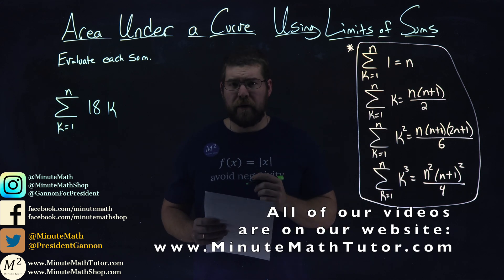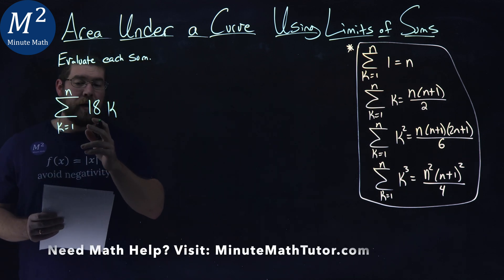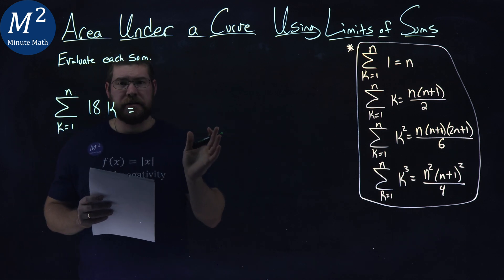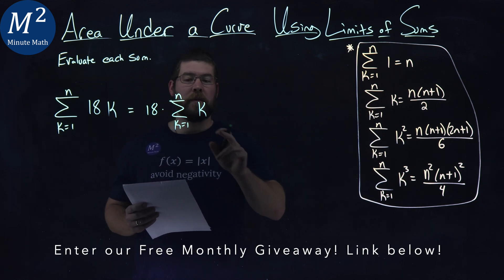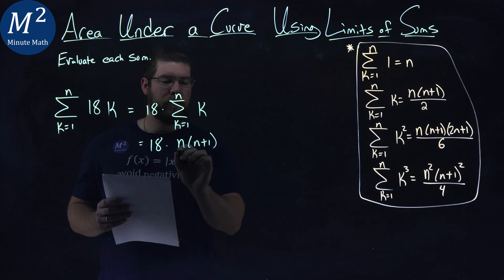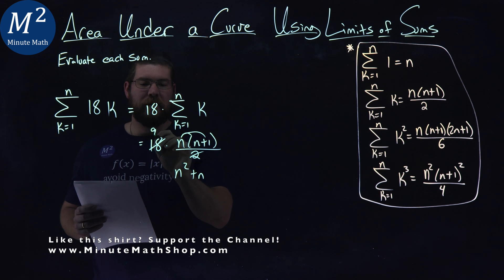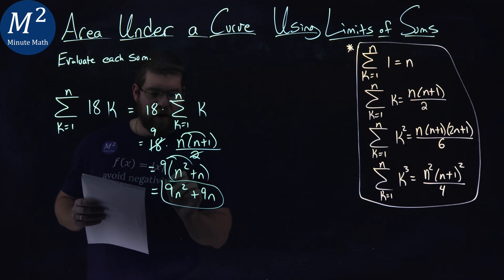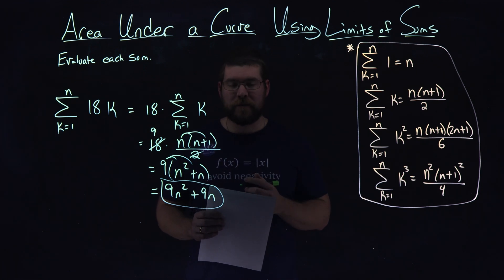Area Under a Curve Using Limits of Sums | Ex. 1 of 8 | Sum from k=1 to n of 18k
Area Under a Curve Using Limits of Sums. Evaluate the sum from k=1 to n of 18k. We explain how to find the Area Under a Curve using Limits of Sums.

Camera Used For Video (Canon EOS M50):